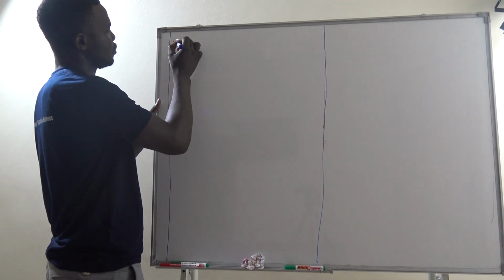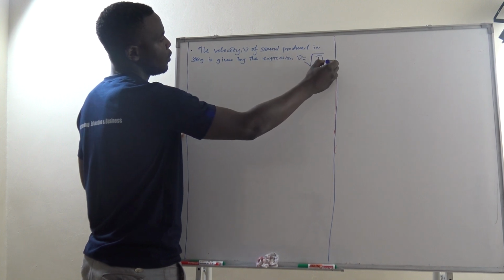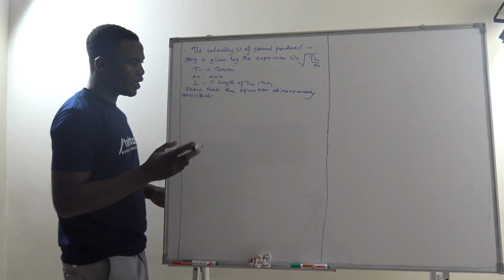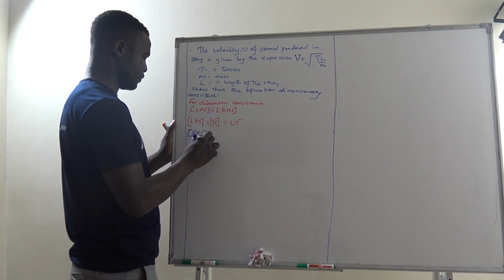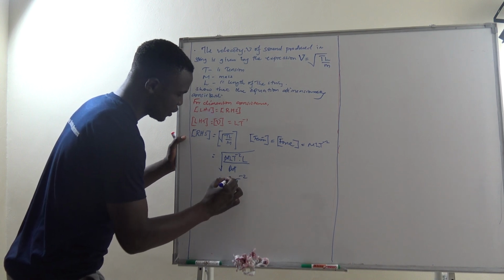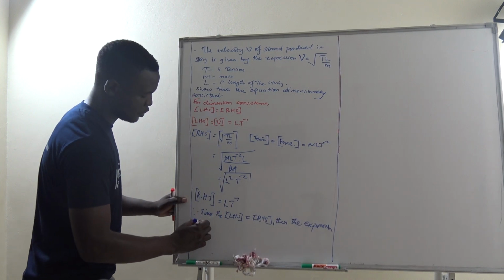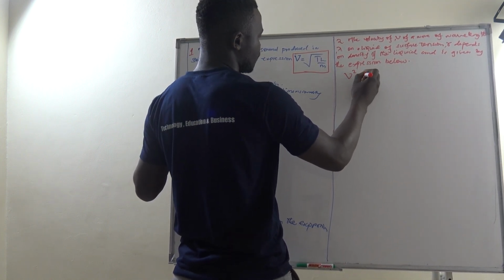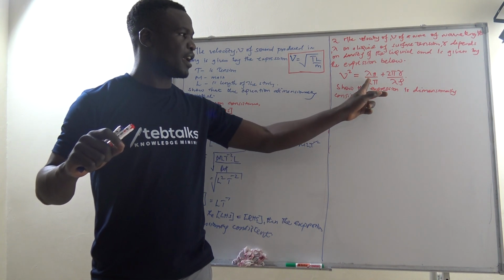USING DIMENSIONS TO SHOW EQUATIONS ARE CONSISTENT 6